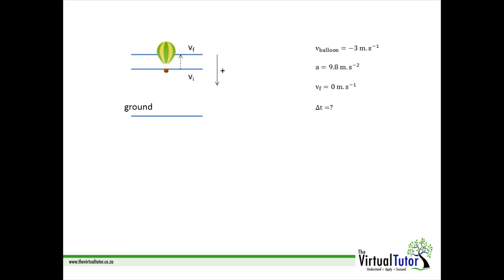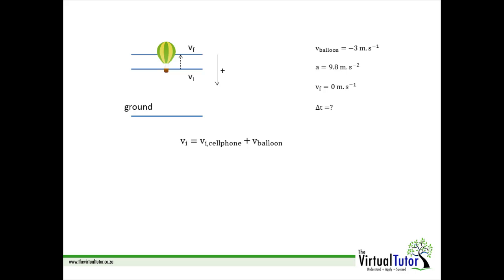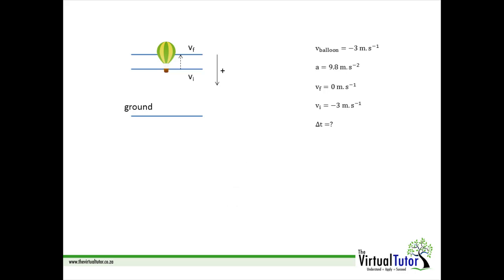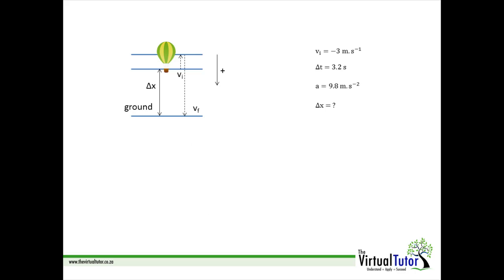A projectile from a hot air balloon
This video is an example of a vertical projectile launched from a hot air balloon.